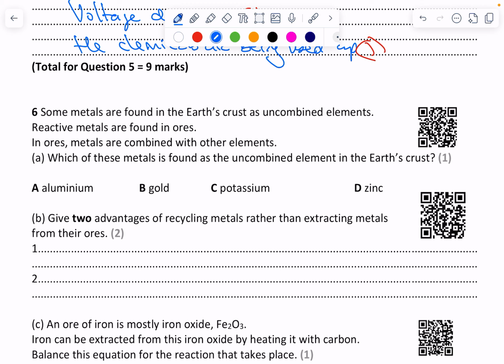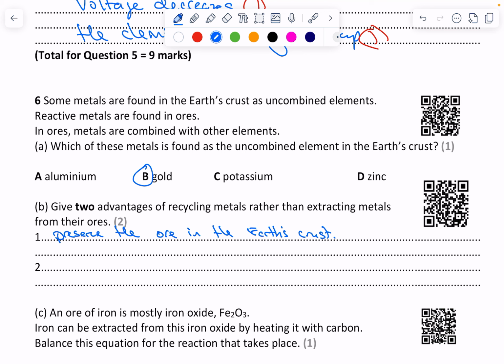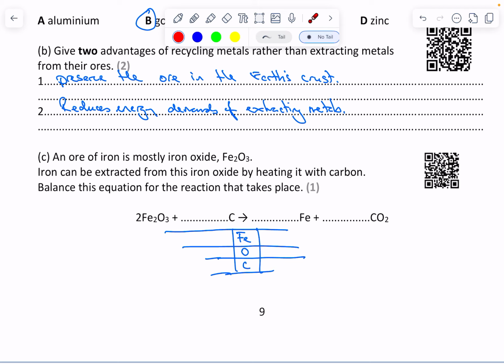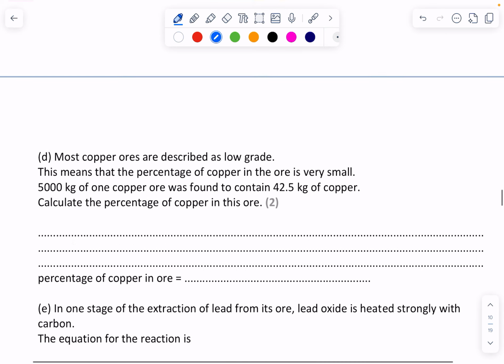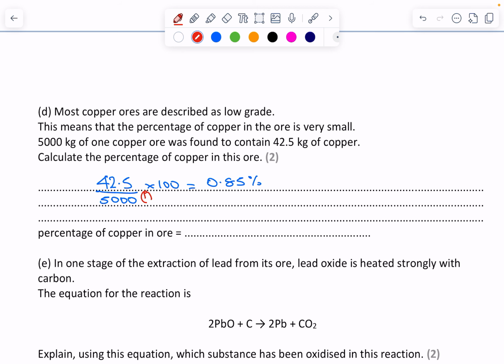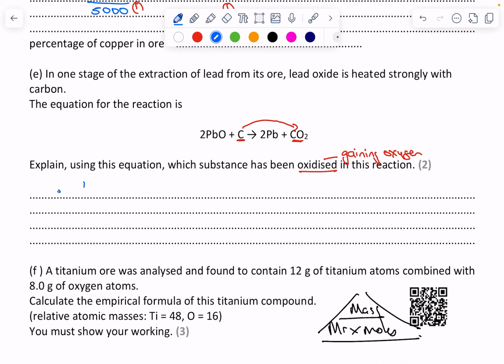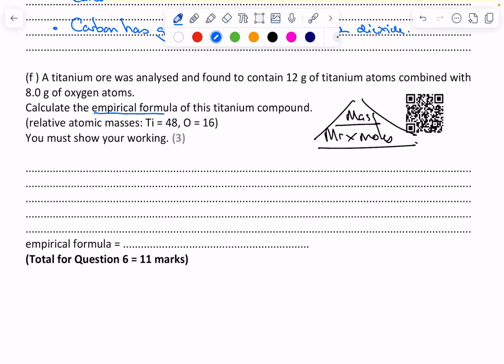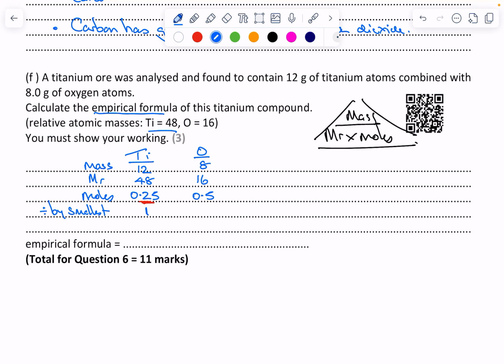2020 paper one questions six foundation